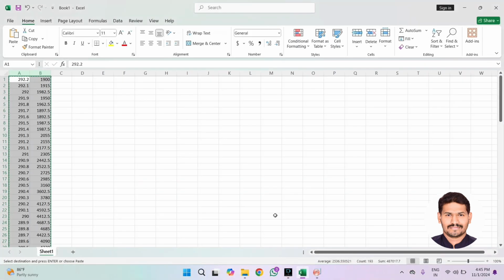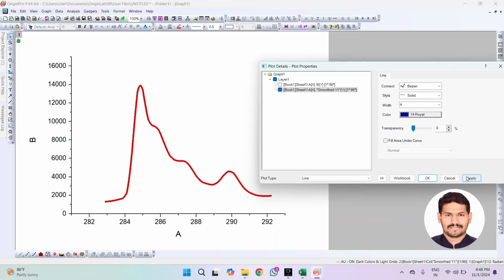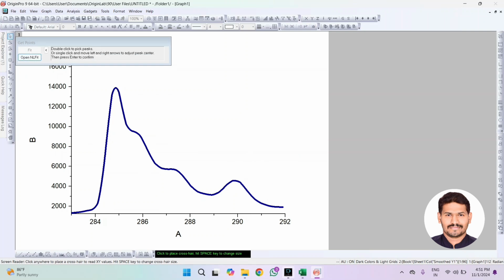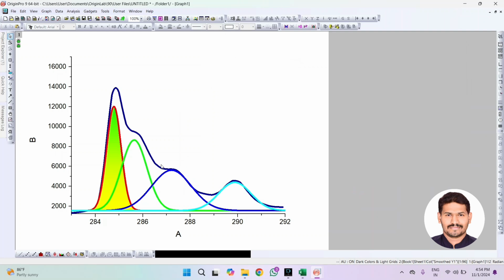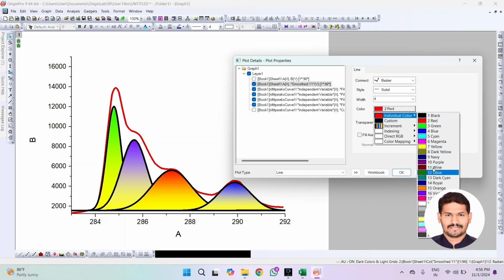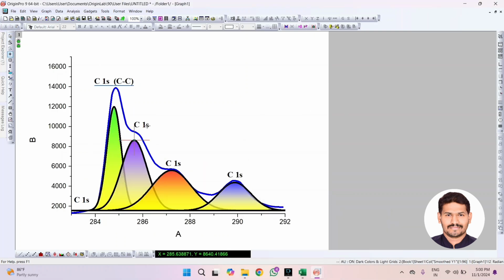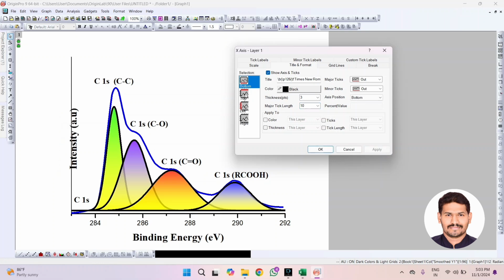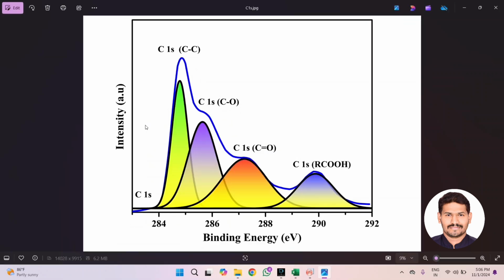XPS data fitting using Origin Software